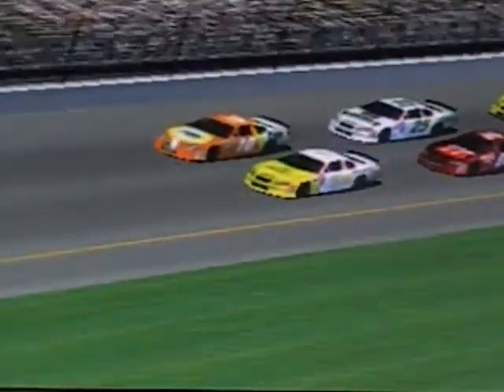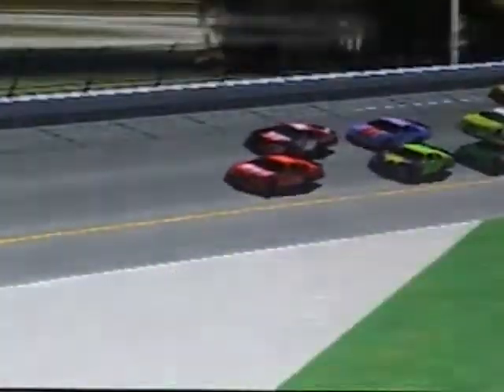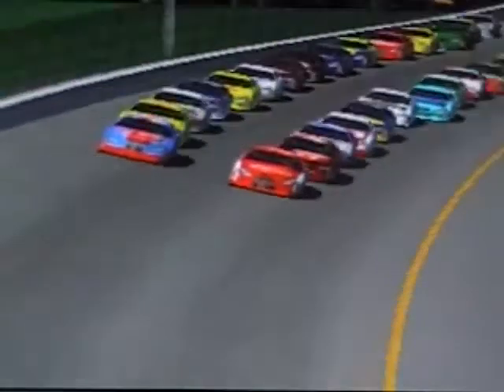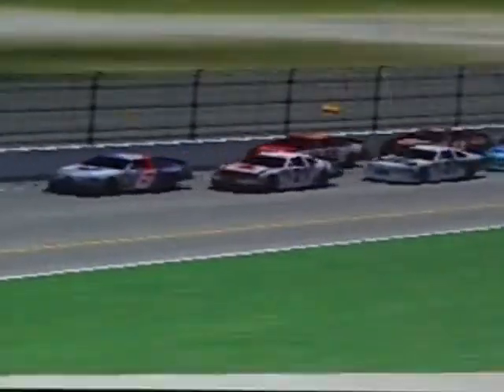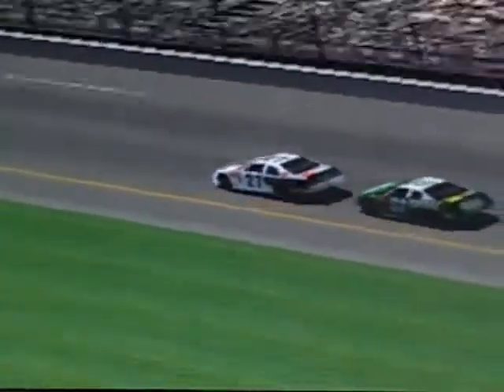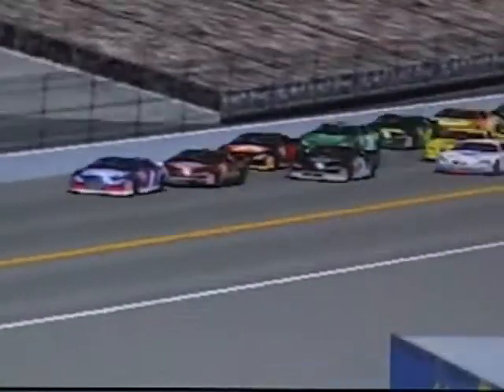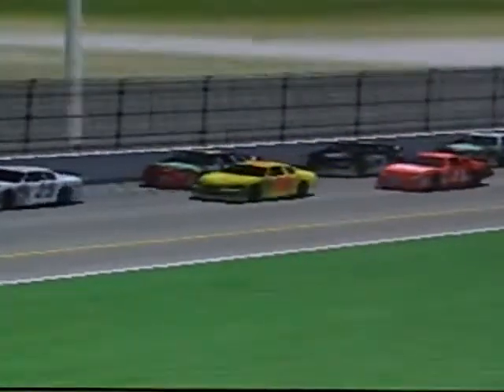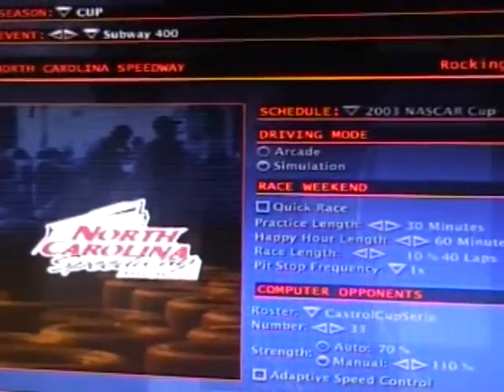Castrol GTX Cup Series Season 3, Race 1; Daytona 500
Welcome to Season 3, it's time the Daytona 500 from Daytona International Speedway.  Congratulations to the winner of the race.